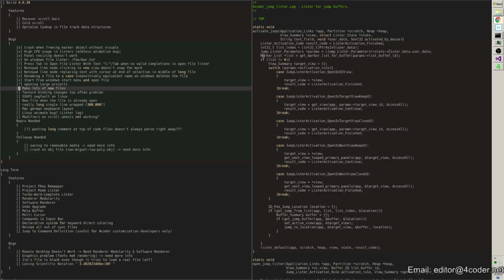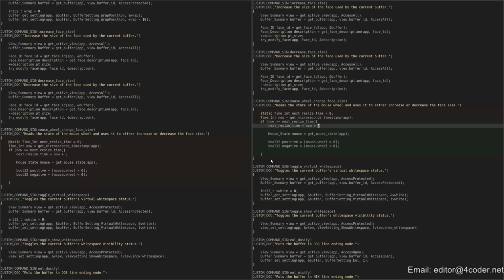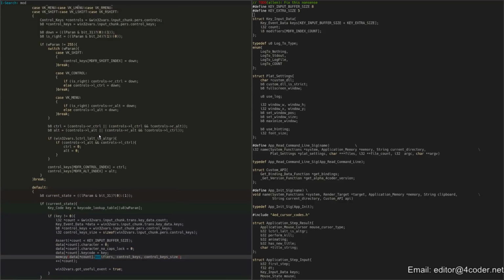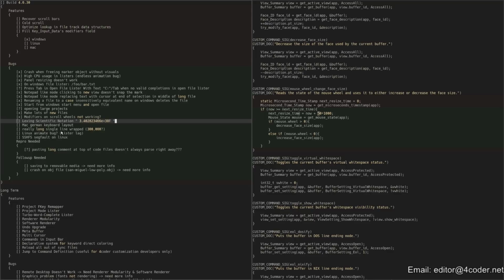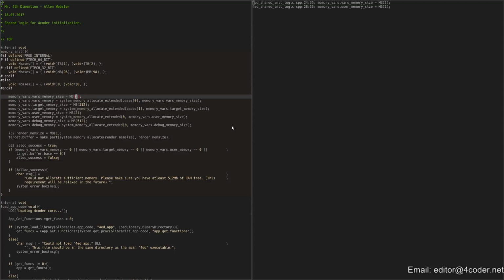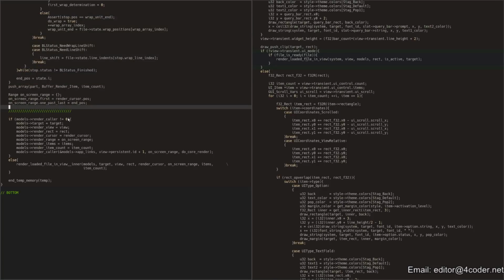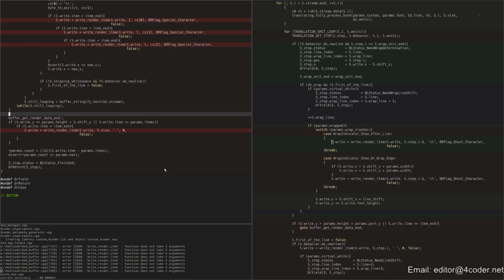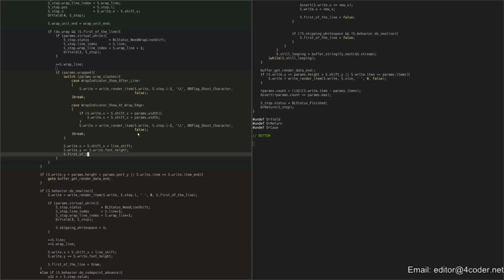4coder dev: All sorts of bug fixes